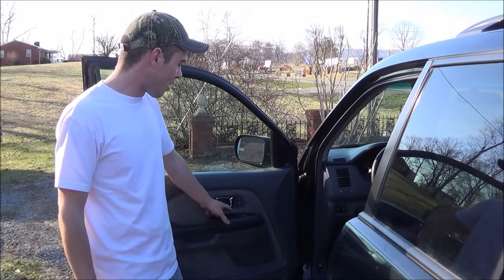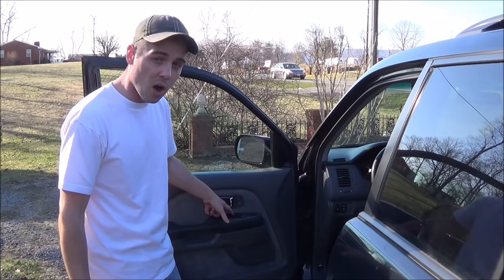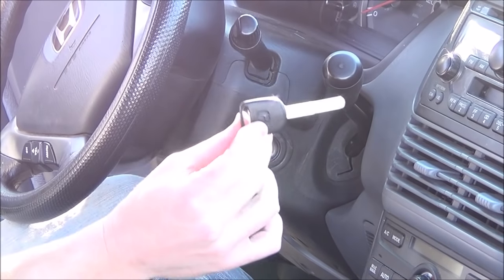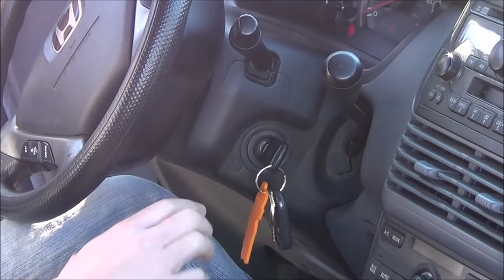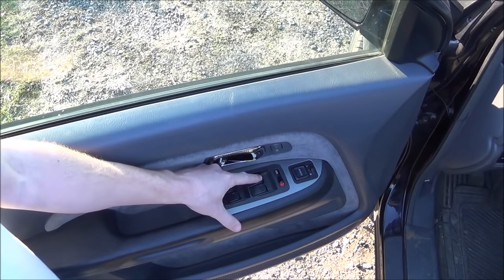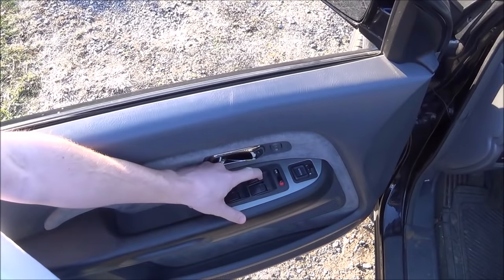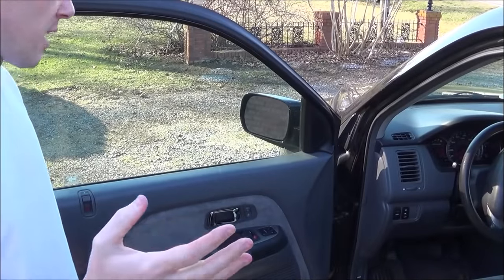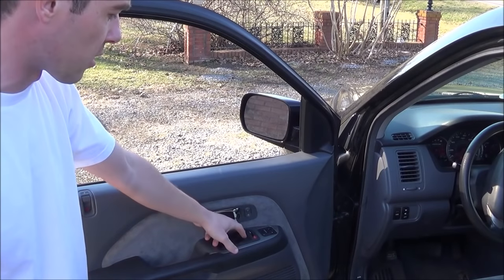How To : Fix Your Honda Automatic Power Window Switch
This is a very quick how-to video showing you an easy way to fix your "automatic up/down" function on your driver's side power window in a Honda vehicle.

If you changed your battery or lost power somehow to the switch, the memory needs to be reset.  The switch is NOT bad, just follow this simple process to fix it yourself & save money!

It may work for other makes/models. and it may not work for all Honda models.